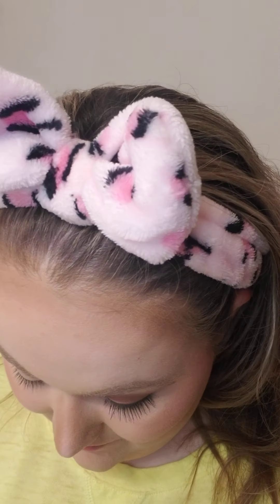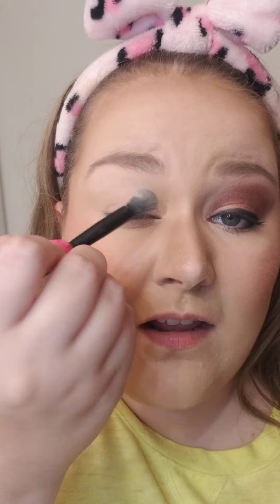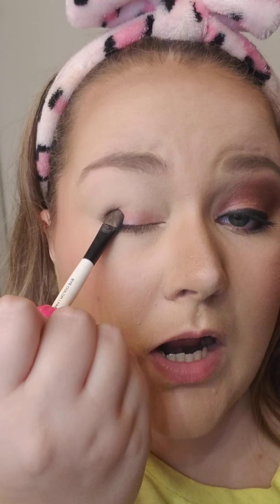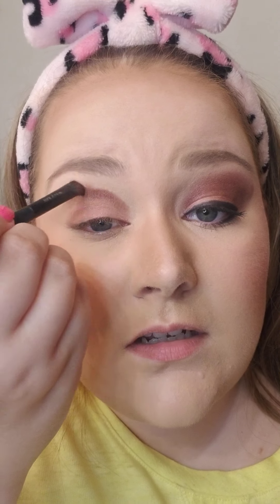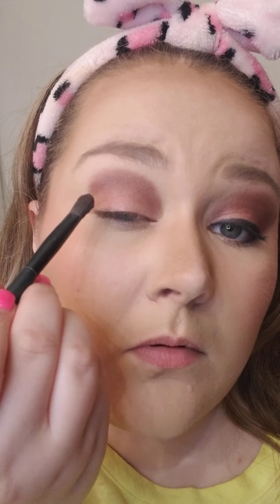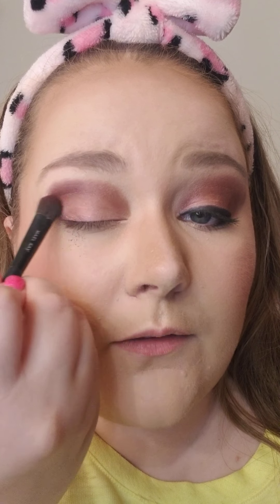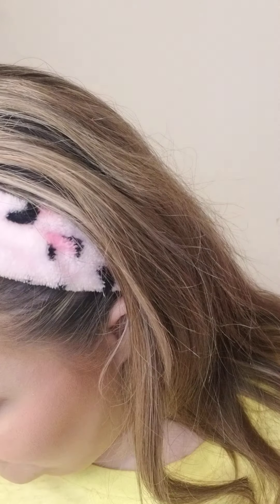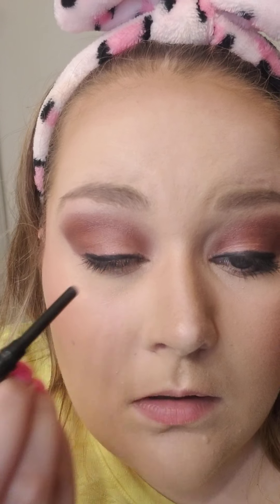Cool Pink Pallette | GRWM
Tutorial on how to use the new Mary Kay cool pink pallette!

Victoria Tolbert

•Facebook pages
Living Victoriously
Hair and Makeup by Victoria

victoriamissfabulous
hairandmakeupbyvictoria